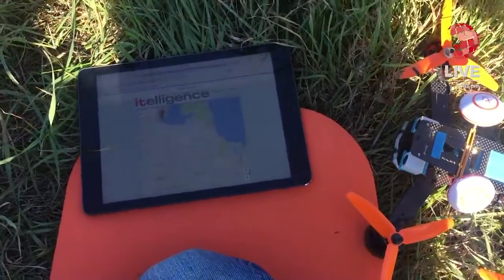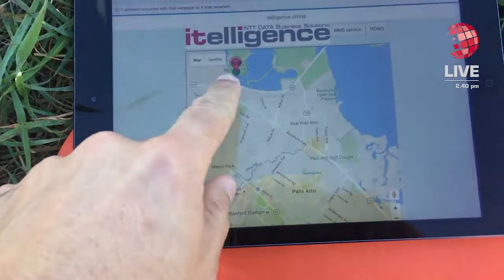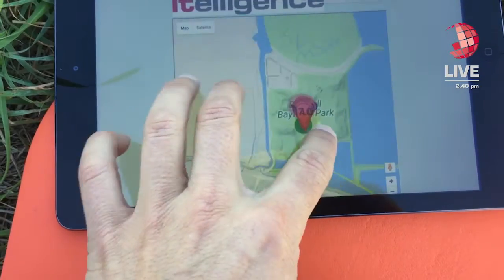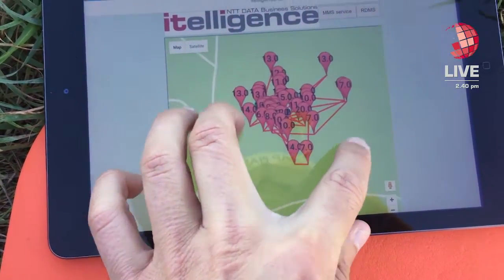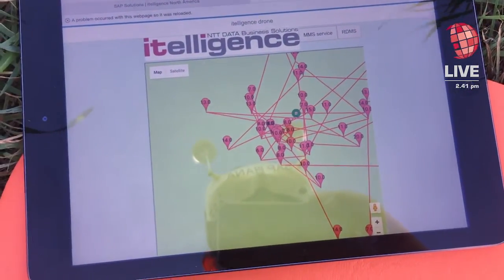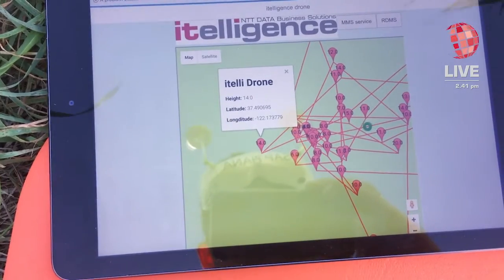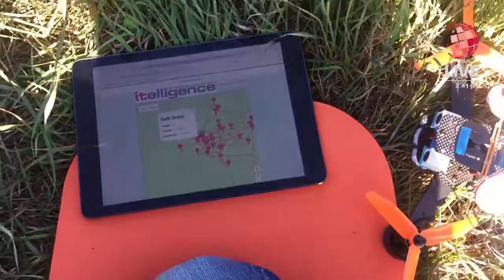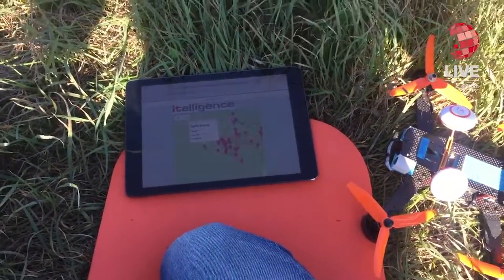SAP connected drone, using the SAP Cloud Platform and itelligence IoT Sensor app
Using the SAP Cloud Platform IoT services to log telemetry from the quadcopter.